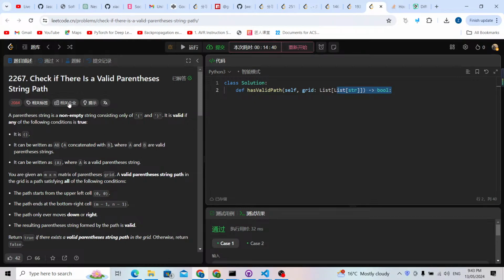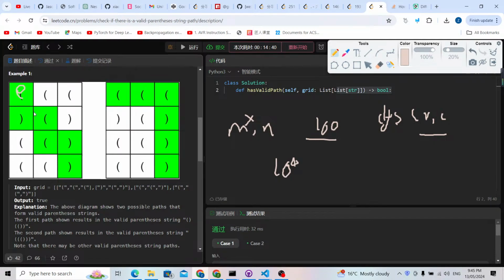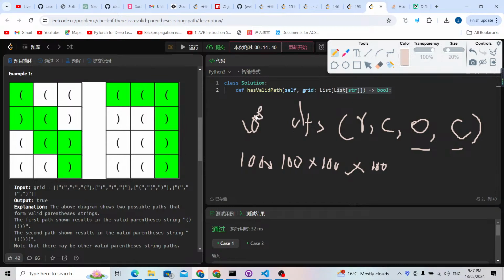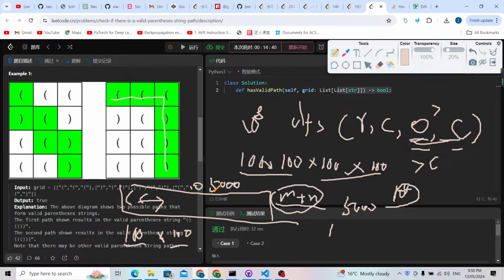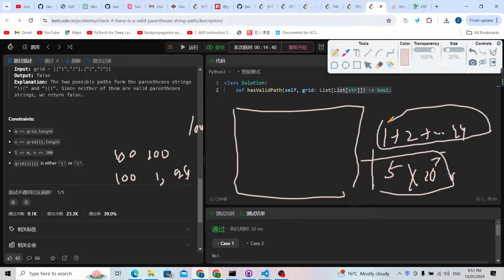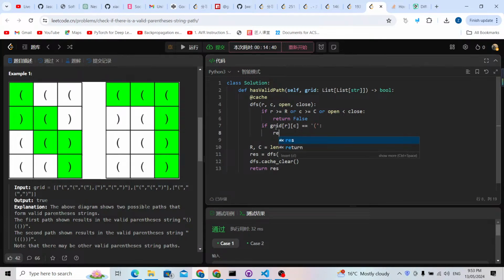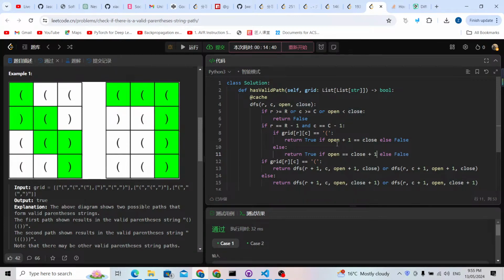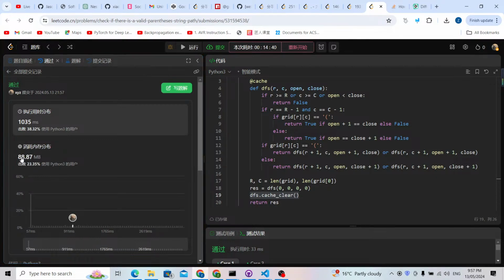Leetcode 2267. Check if There Is a Valid Parentheses String Path (dfs + memo)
2267. Check if There Is a Valid Parentheses String Path